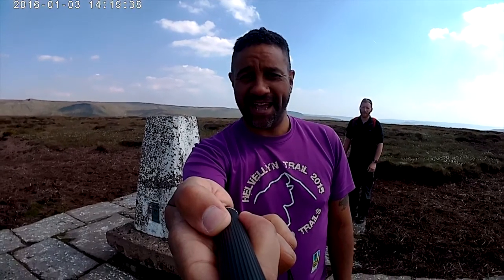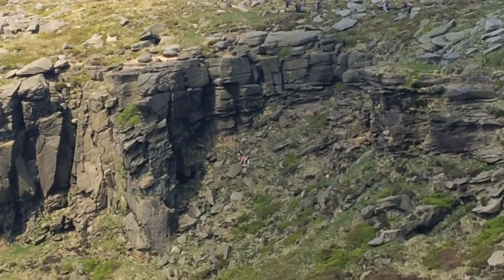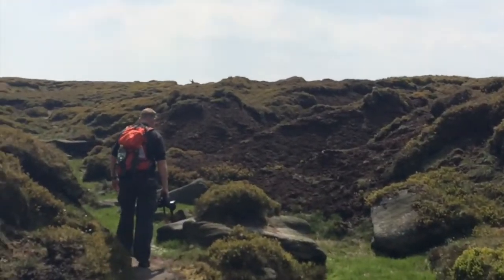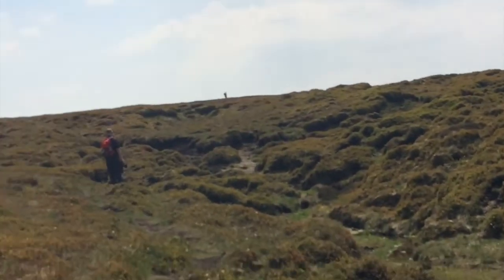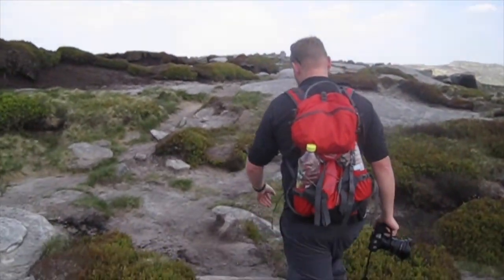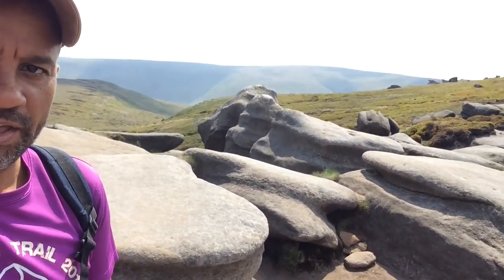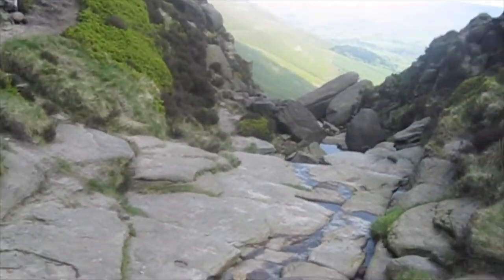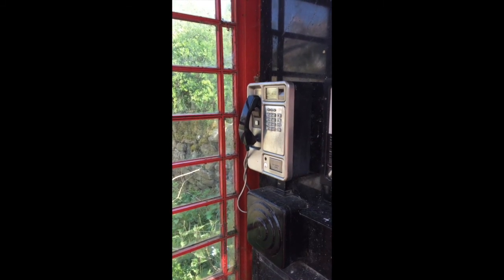Kinder Scout With Dean Read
Finally got out walking with the man, the legend, Dean Read.  We took a 10-mile route over Kinder Scout on the Edge of the Derbyshire Peak District.

Dean Read is an experienced walker and well known YouTuber.  I've followed his films for years.